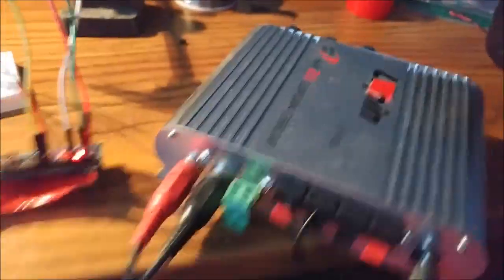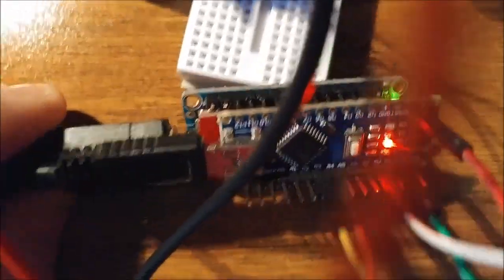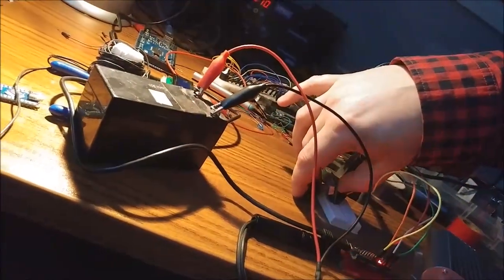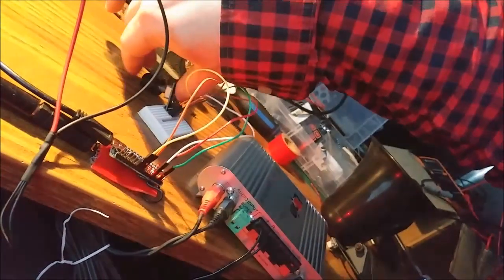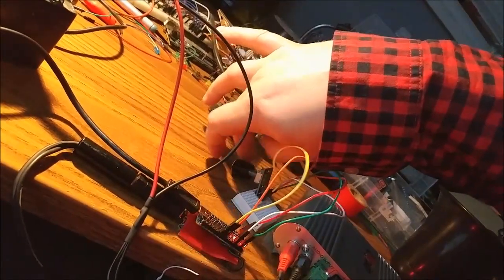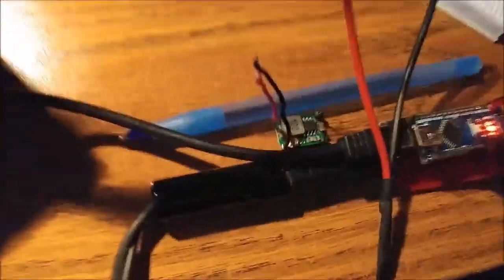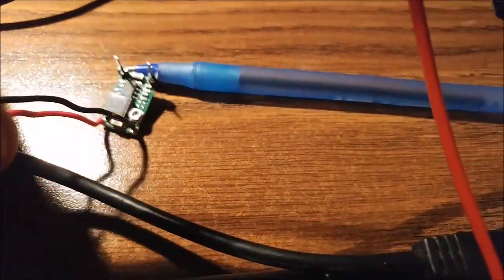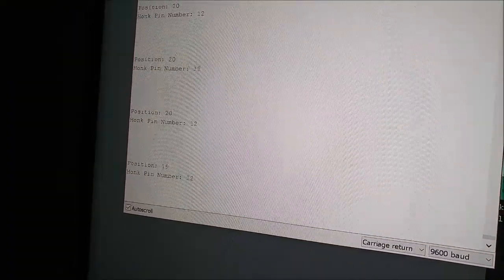Custom Horn Arduino Nano - Adafruit Sound Board 16mb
Using a sound board from Adafruit, I've programmed an Arduino Nano to take my rotary encoder as a controller.  Basically rotate left or right to select the sound file, and press it in to "honk" it!  Will be a fun project to get setup in my car with some custom sounds.

Using a $13 amplifier and a $13 loud speaker with a $5 Arduino Nano and a $15-25 sound board... not bad!  Took a couple hours to get back in to the swing of things with programming etc, but it works!